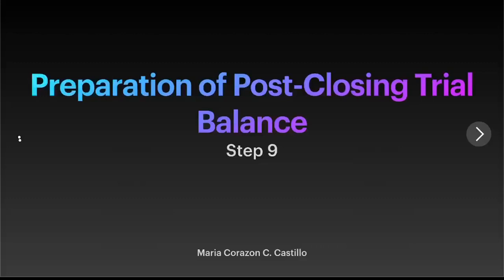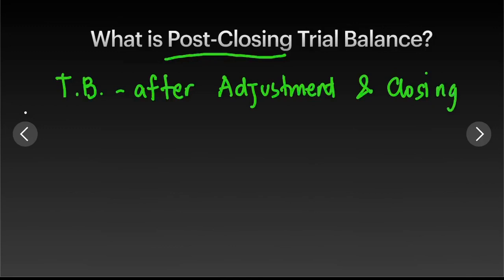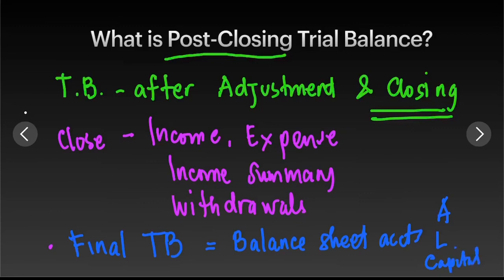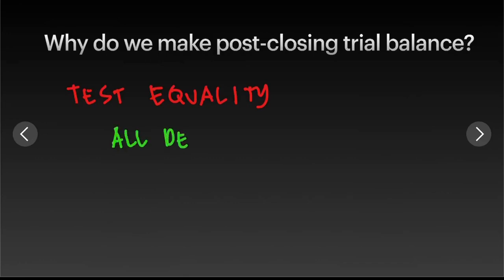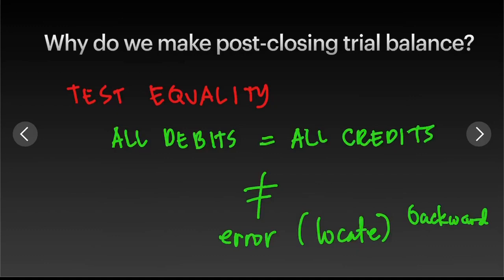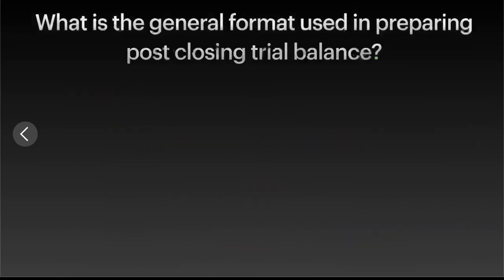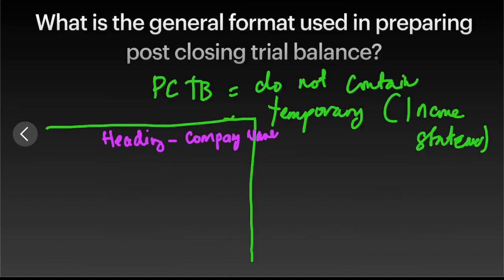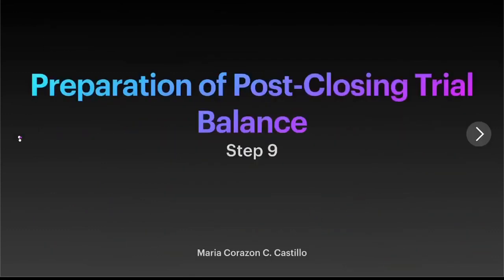Post Closing Trial Balance Step 9